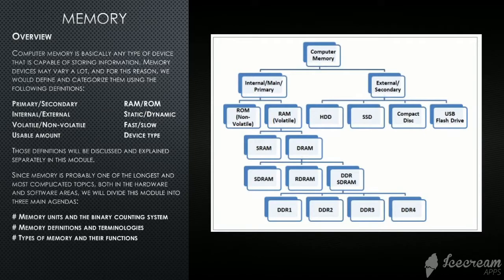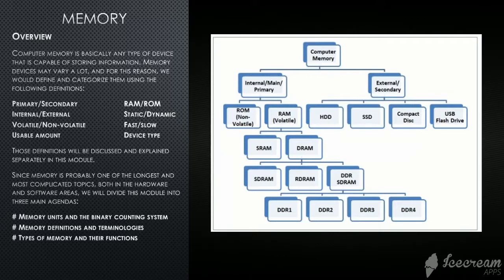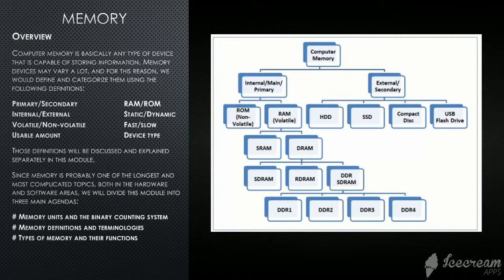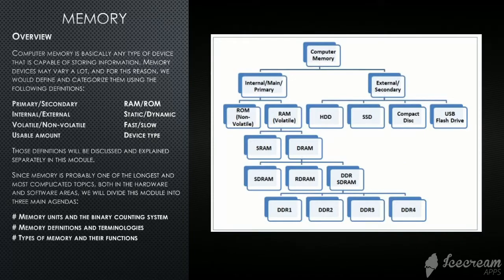Hardware Fundamentals: 20 Memory